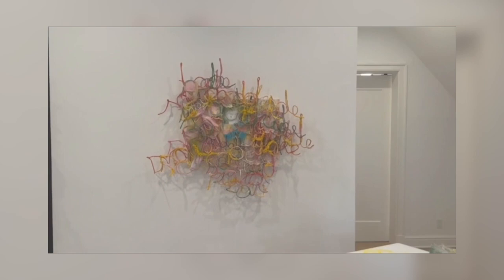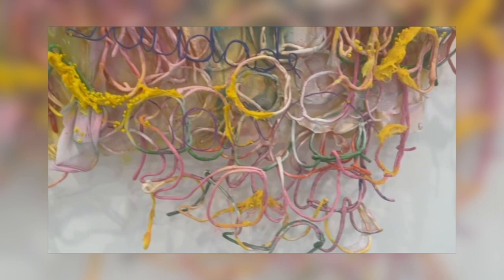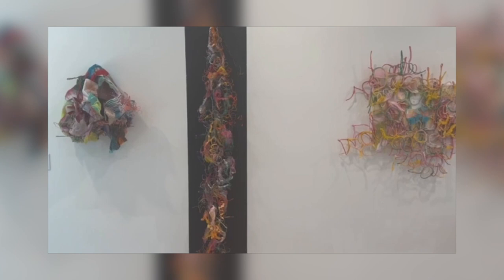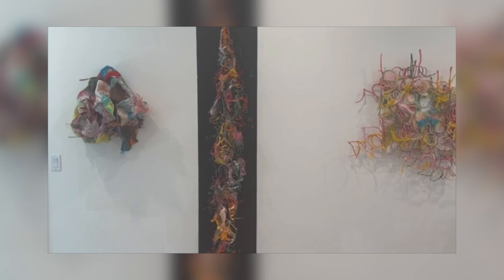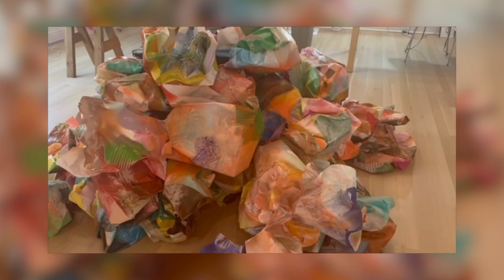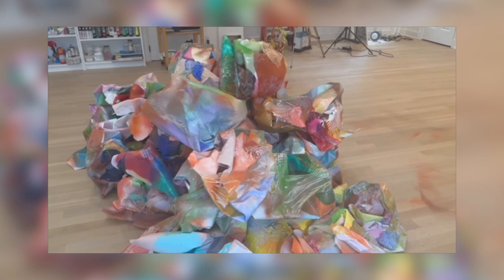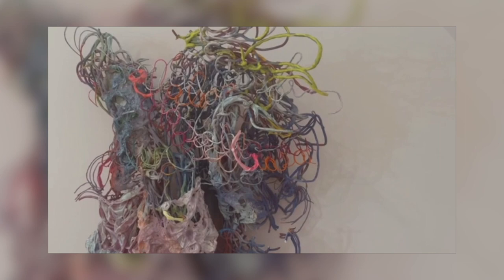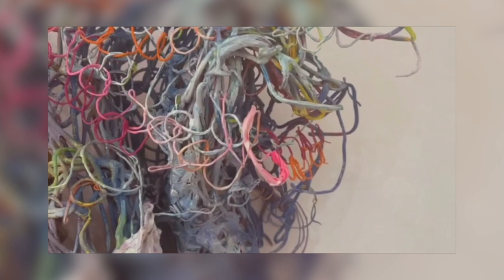Maria Vanconcelos: Artist Studio Tour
Maria Vasconcelos, born in Lisbon, Portugal, now lives and works in Connecticut.  She received a BFA from The School of the Museum of Fine Arts/Tufts and an MFA from the San Francisco Art Institute. While Maria was at the San Francisco Art Institute, she received the Graduate Merit Fellowship Award in 2001, the Schmidt Fellowship Award in 2002 and the Honorable Mention MFA Painting Award in 2003.  She was also the recipient of The Headlands Center for the Arts MFA Residency Award in 2003.

Her work has been exhibited at Modulo-Centro Difusor de Arte Gallery in Lisbon, Portugal, and was included in the Traveling Scholars Group Show at the Museum of Fine Arts, Boston.  Vasconcelos’ work has been reviewed in the Boston Globe, Expresso newspaper (Portugal), Artweek and Portuguese based magazines: Attitude and Lux.

Vasconcelos is currently a board member of the Davidson Arts and Creative Engagement Advisory Board at Davidson College.

 I Like Your Work is dedicated to supporting artists, creating community and providing opportunities and resources. Our podcast interviews creative people from painters and artists to collectors and curators. People who are involved in a creative lifestyle and also in building community within the arts. I Like Your Work is hosted by artist and curator Erika b Hess.

We have expanded to include Studio Visit Artists and exhibitions. Studio Visit Artists are artists making great work that we want to share. We also partner with galleries and curators to curate shows both in gallery spaces and permanently on our site.